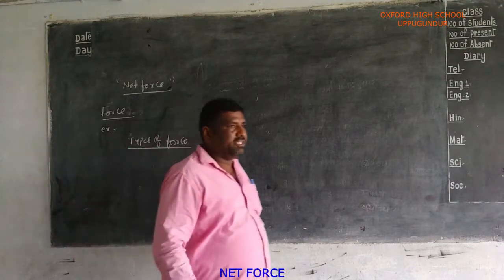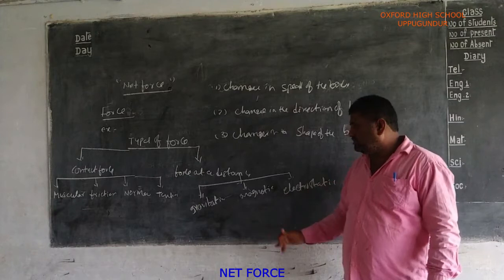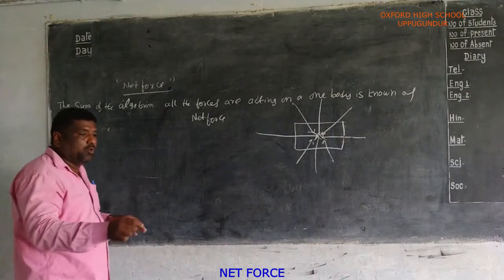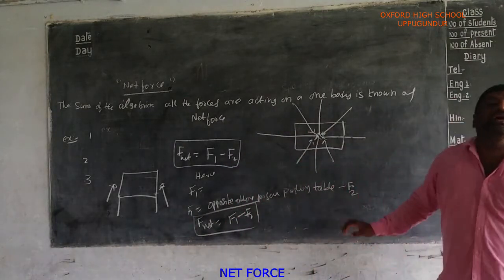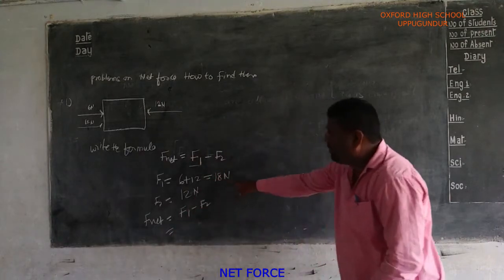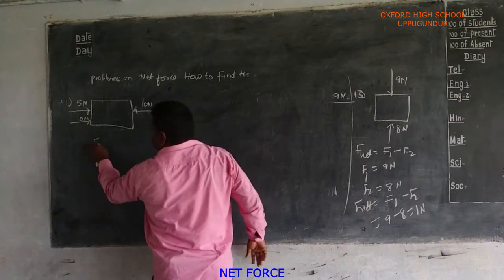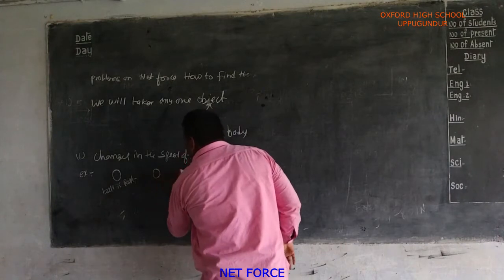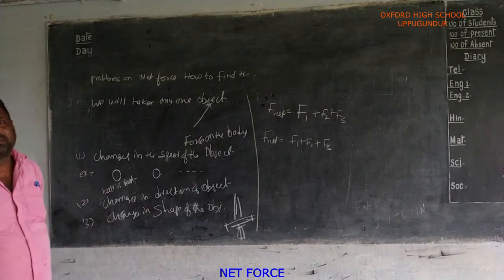Physics : Net Force(Oxford High School-Uppugunduru)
Subject: Physics
Lesson:Net Force
Teacher: Mr. Suresh E